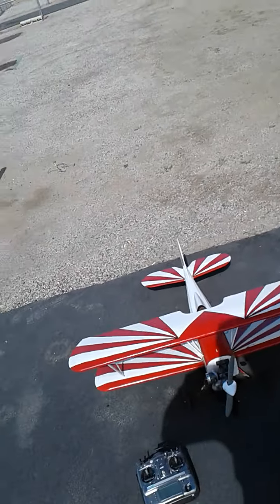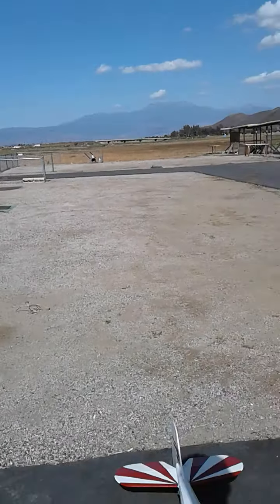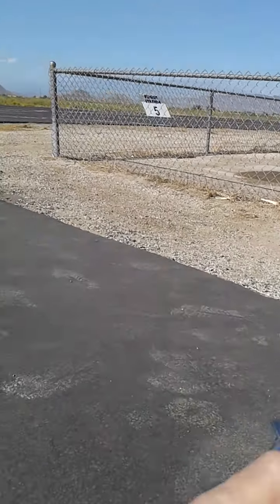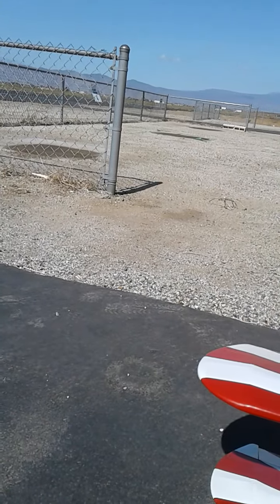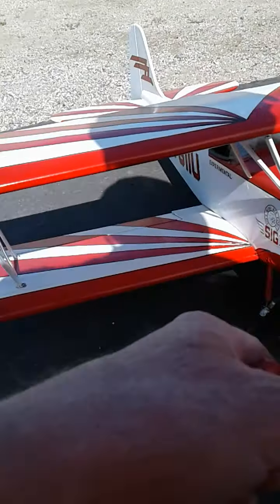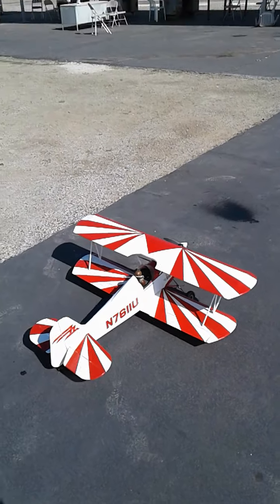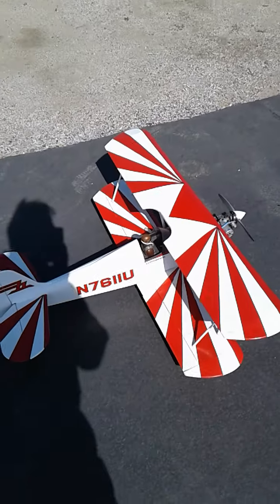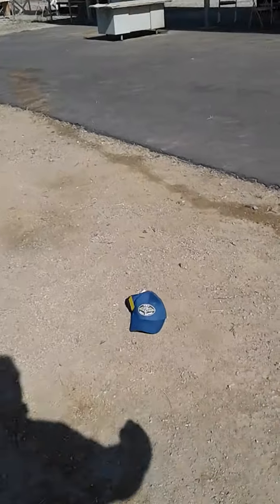Flying Sig Smith Miniplane at Hemet Model Masters, California